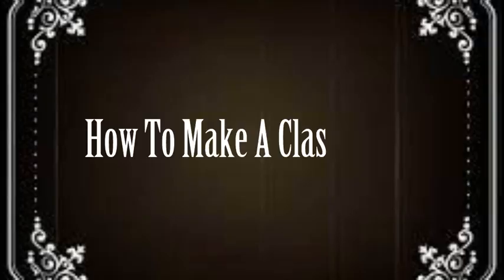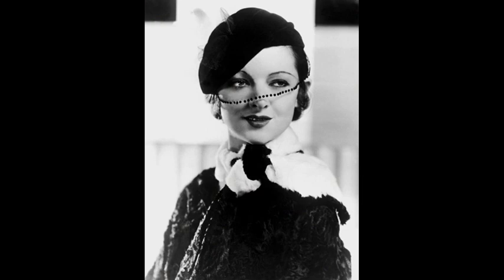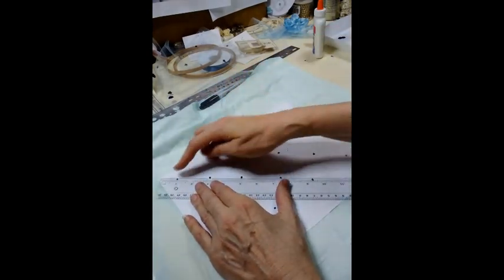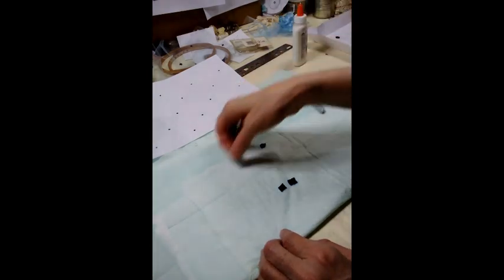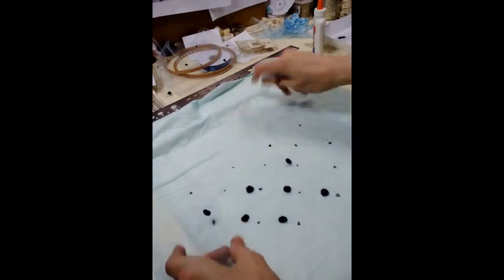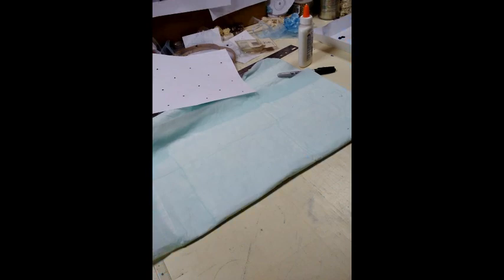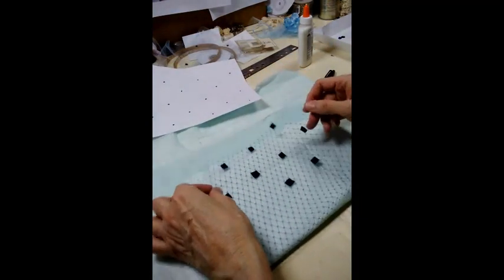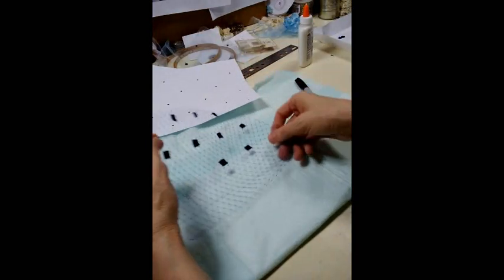How To Make A Classic Veil !!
This video shows you how to easily make a classic style veil.  For your Historical look or for that formal look you want to give your hat today!!